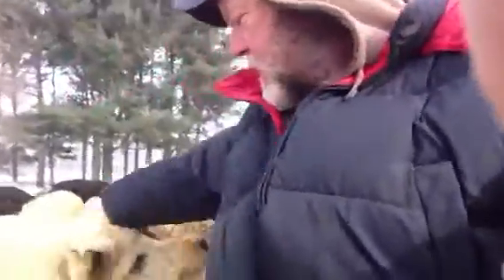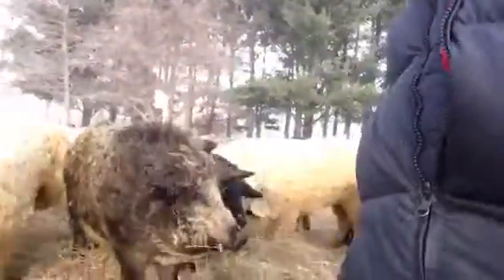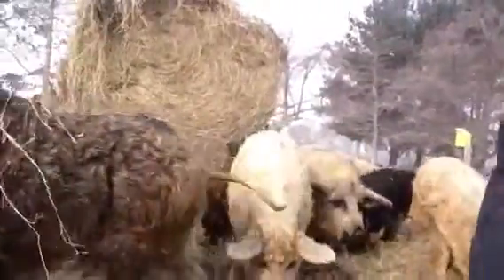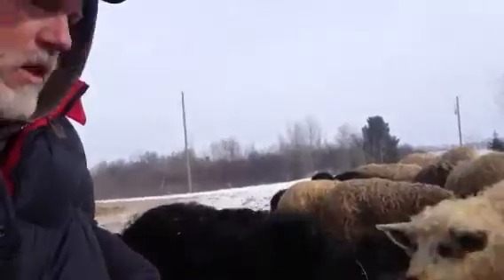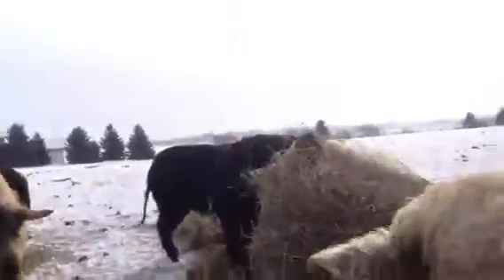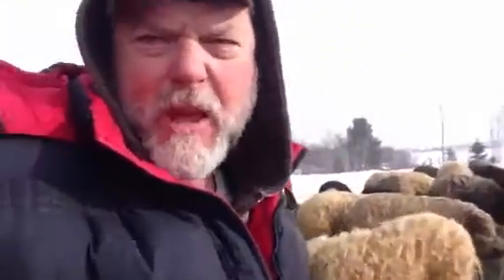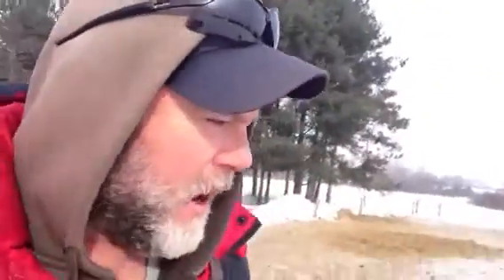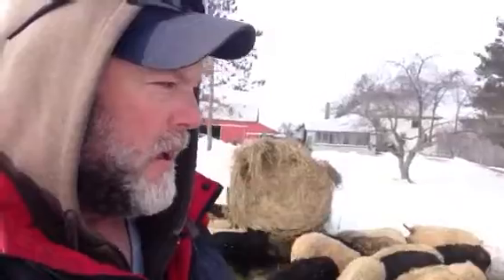Mangalitsa Feeding -A Farmers Life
What does Bakers Green Acres feed their Mangalitsa hogs throughout the winter. Here is just one example of the versatility of the Mangalitsa heritage breed of hog.
Mark Baker runs an 80 acre beyond organic farm in northern Michigan, specializing in pasture poultry and pasture pork.